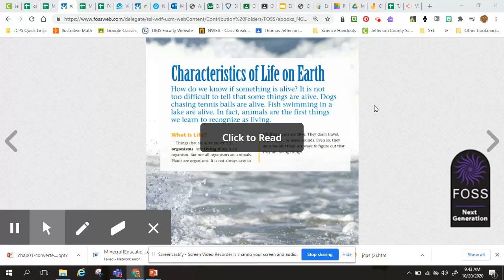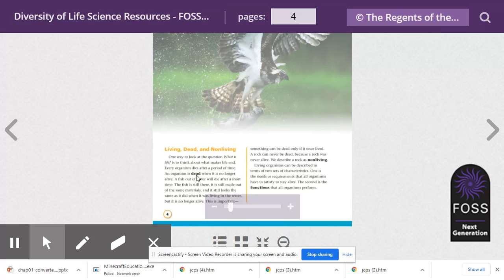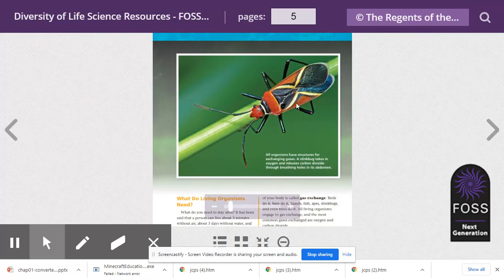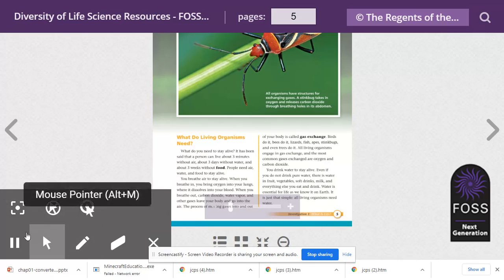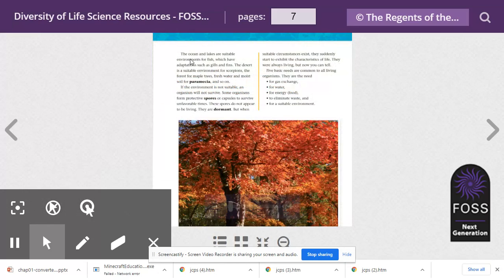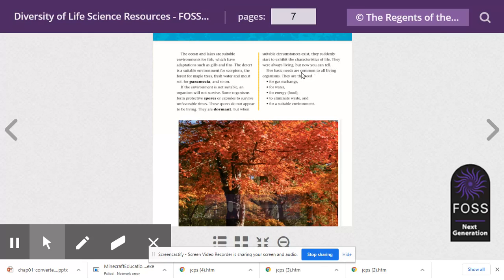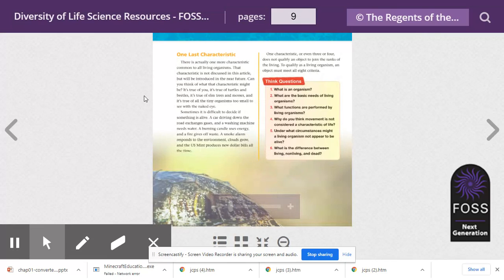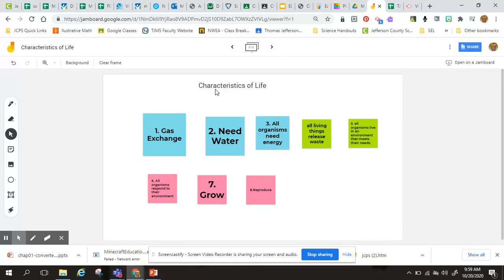Characteristics of Life (!)